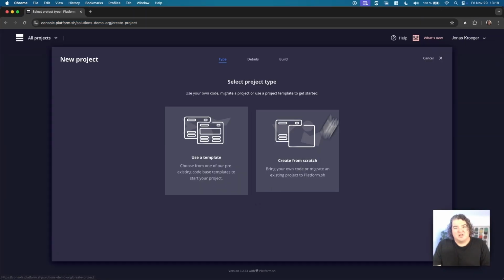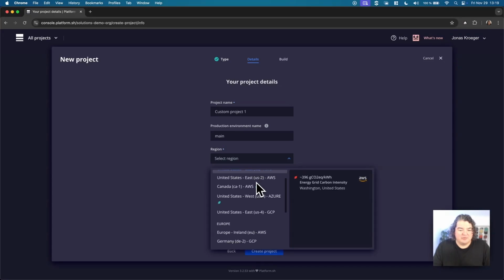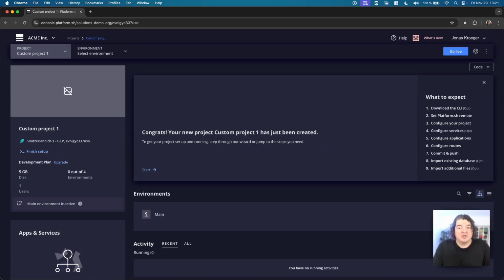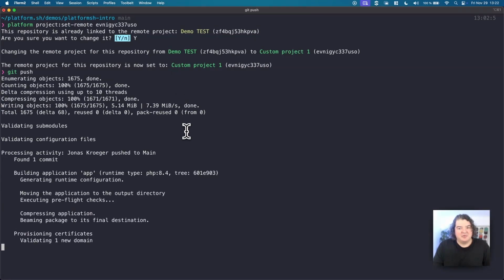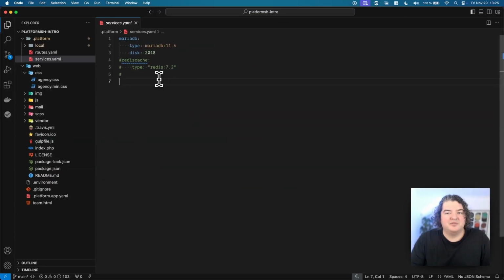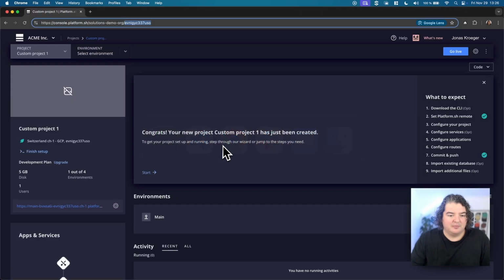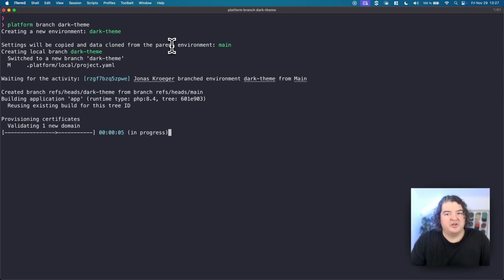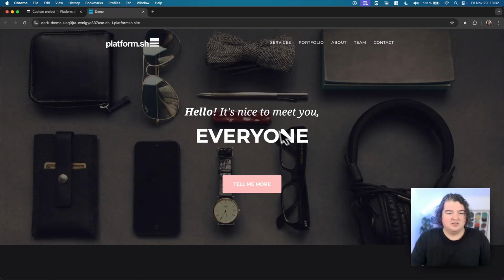Upsun fixed pricing: the PaaS to automate, collaborate and accelerate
Ready to revolutionize your web development and hosting workflow? In this demo, we’ll show you how Platform.sh helps teams deliver faster, stress-free, and scalable results.

Platform.sh is built for speed, stability, and simplicity, making it the ultimate solution for modern cloud hosting. Whether you're managing enterprise-grade projects or experimenting with your next big idea, we've got the tools to help you succeed.